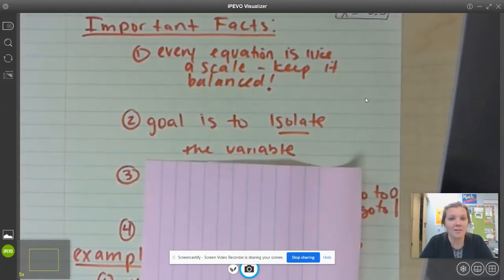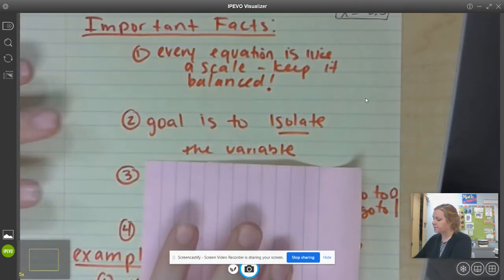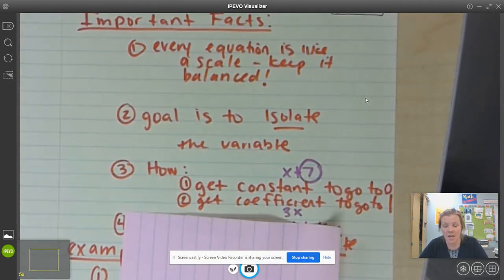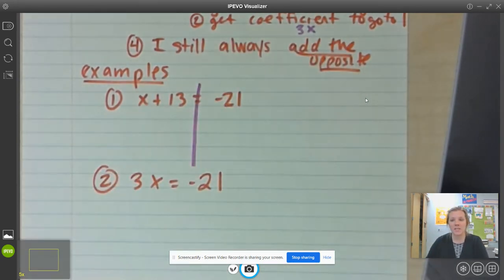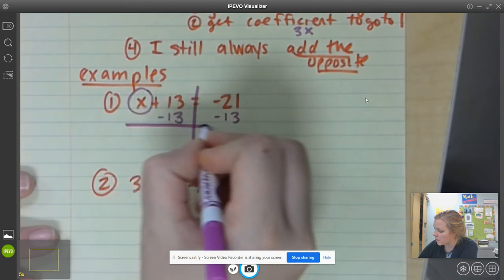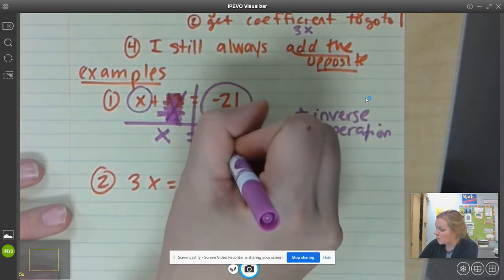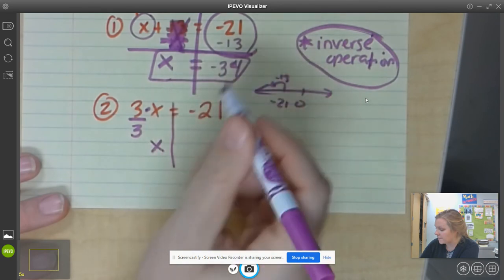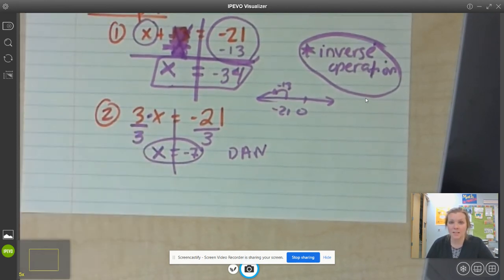Q3 M7: Notes 8 Solving 1 Step Equ pt 2